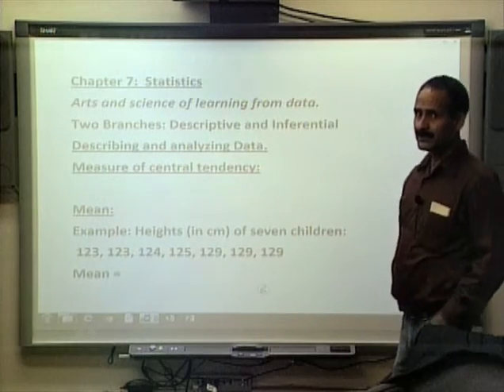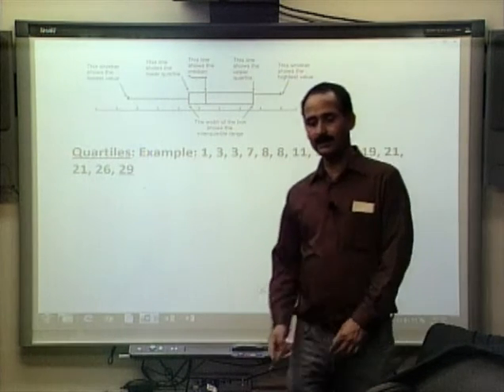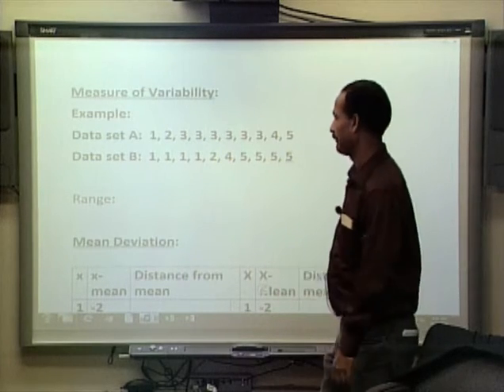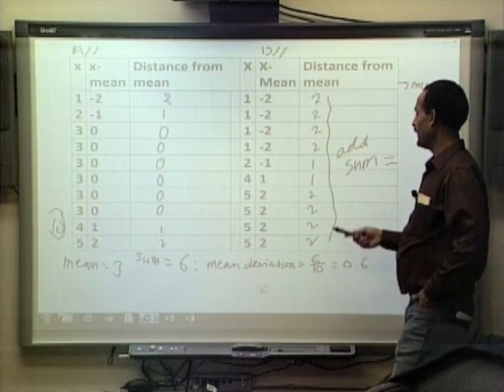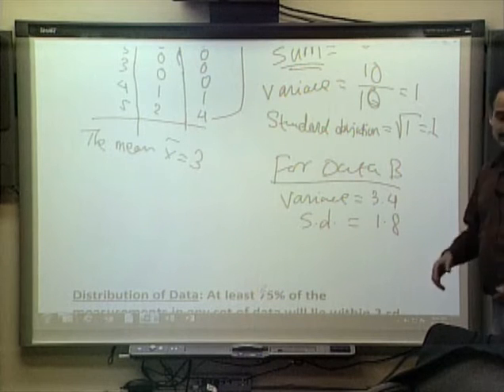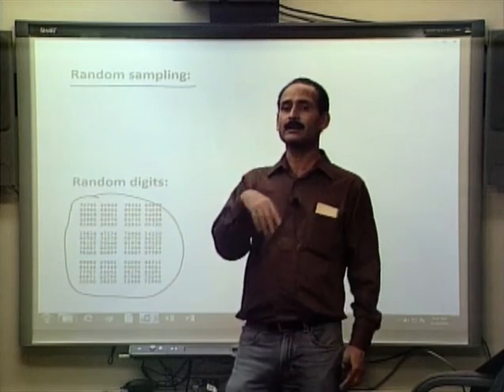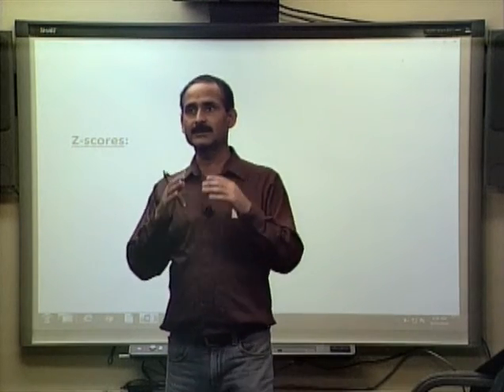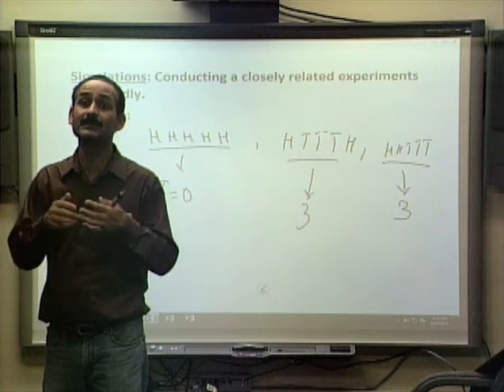MAT 201 Chapter 7 part B